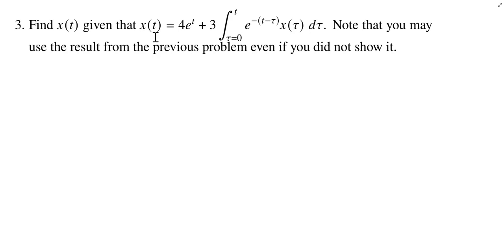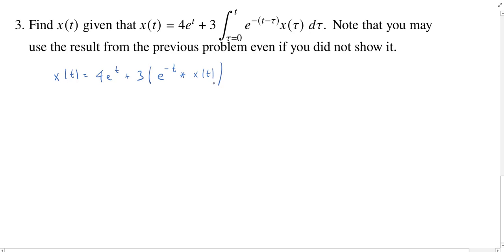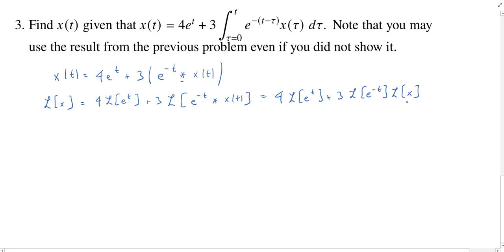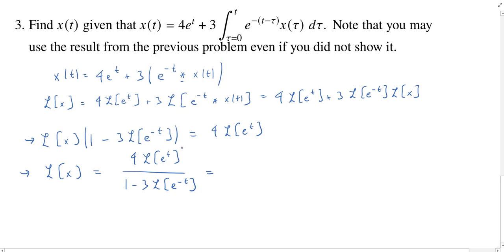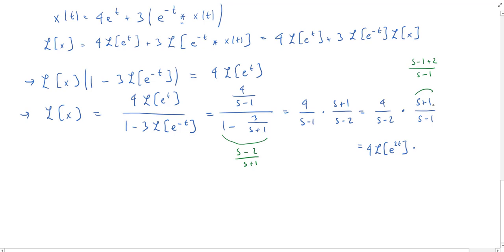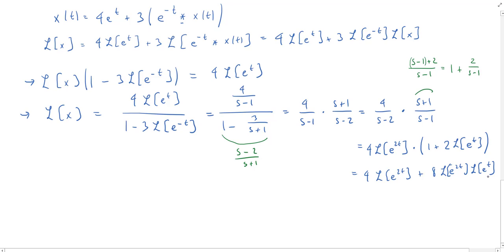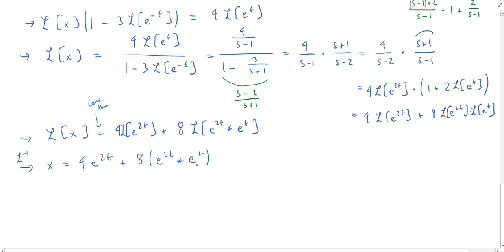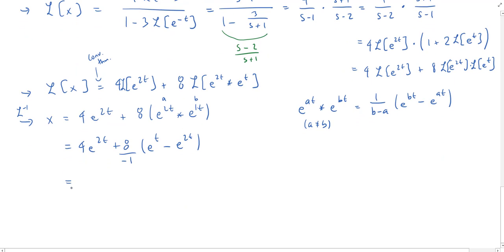Quiz 5 Problem 3 Using Convolution and the Laplace Transform to Solve the Volterra Integral Equation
We solve the Volterra Integral Equation by viewing the integral portion as a convolution, applying the Laplace transform, and then using the convolution theorem.